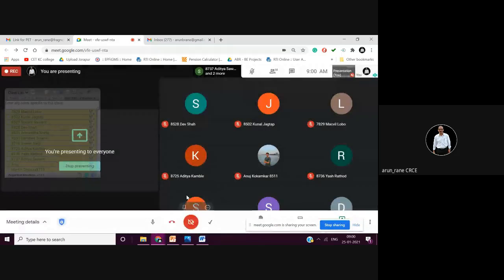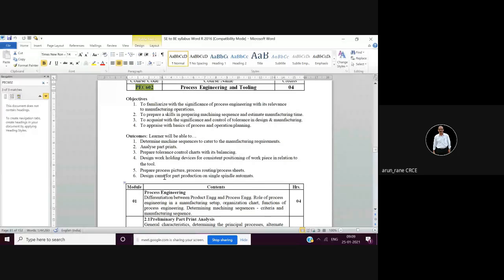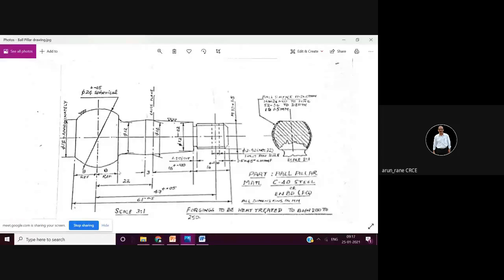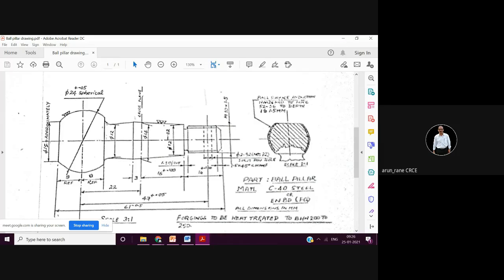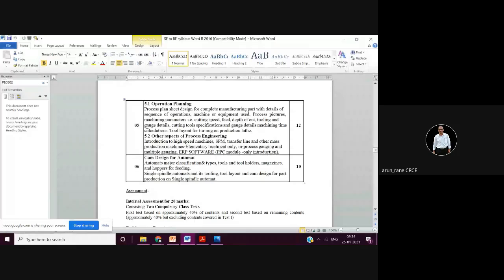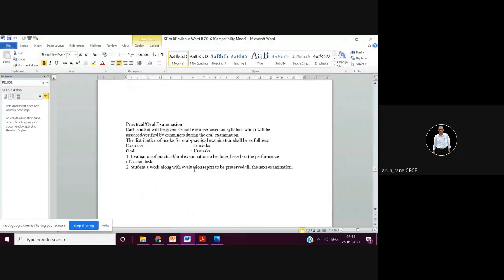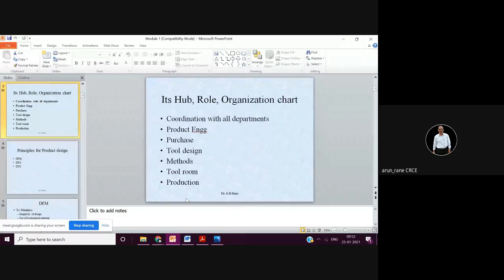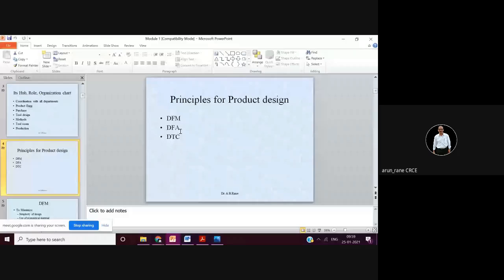PET Lecture 1 Introduction to Process Engineering 2021 01 24 at 19 29 GMT 8